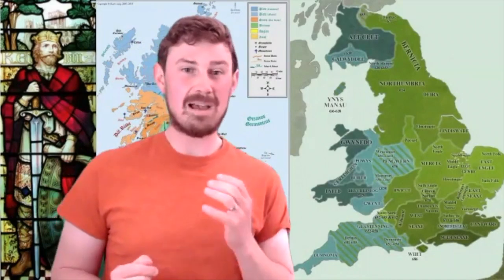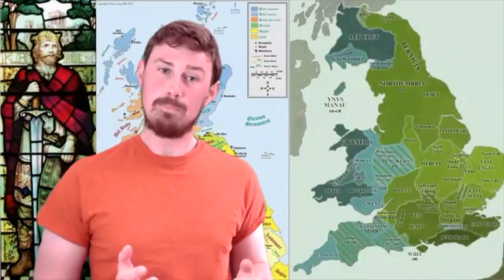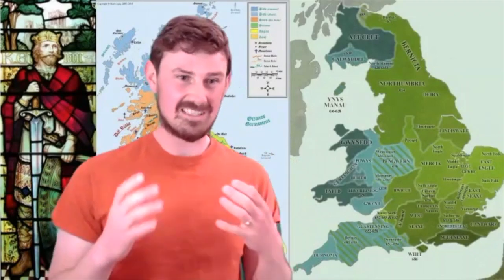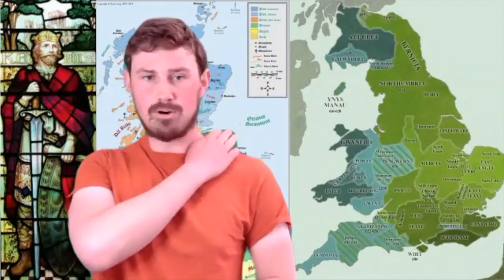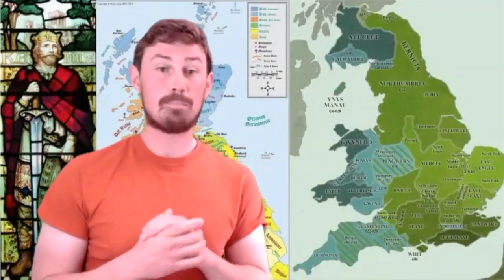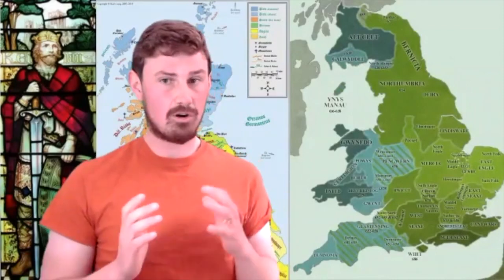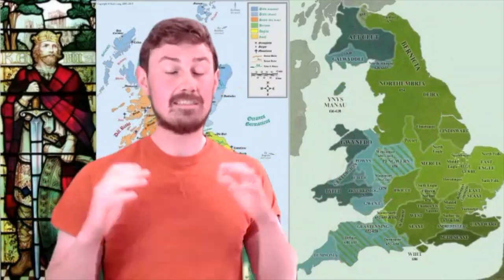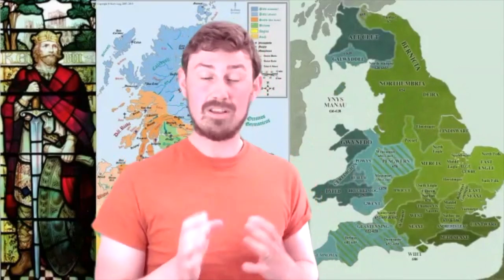From Fugitive to King - Edwin of Deira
Edwin was chased across the British isles by his murderous brother in law. From Invading other countries to bribing kings to murder him there was no threat to his life that Edwin did not experience! Eventually, fate lead to him being able to face his tormentor in Battle and become the King Of Northumbria and as a result, one of the most powerful men in the British isles!